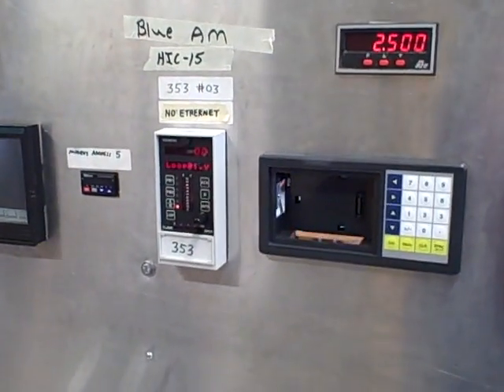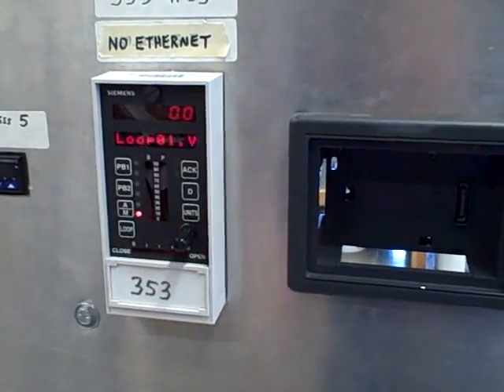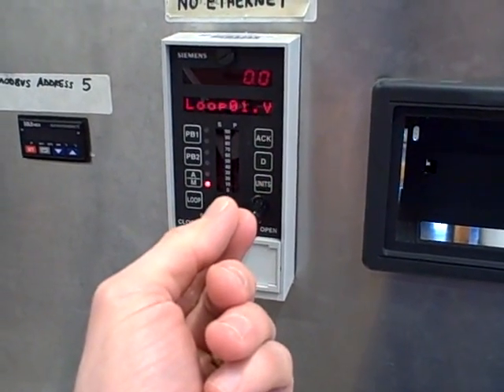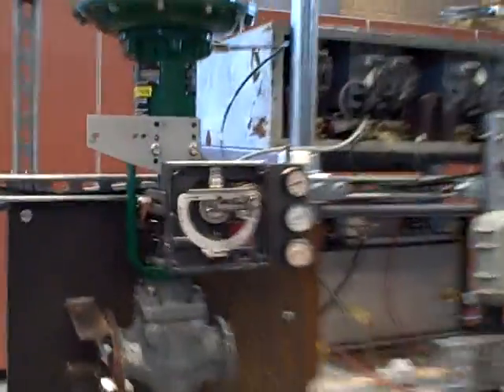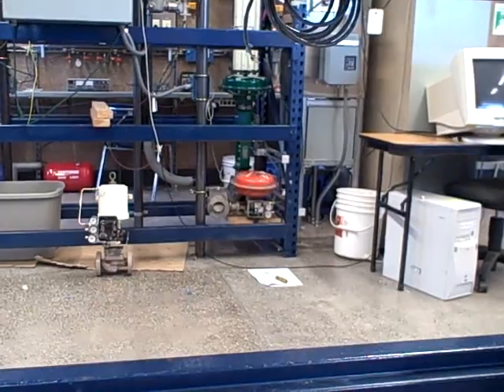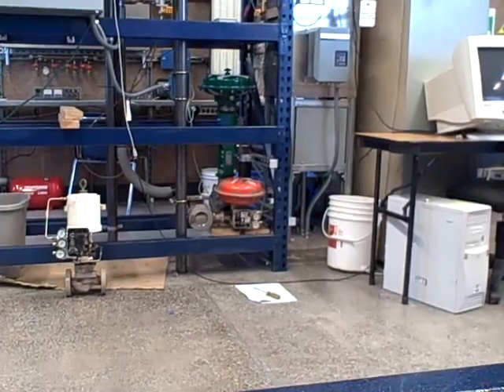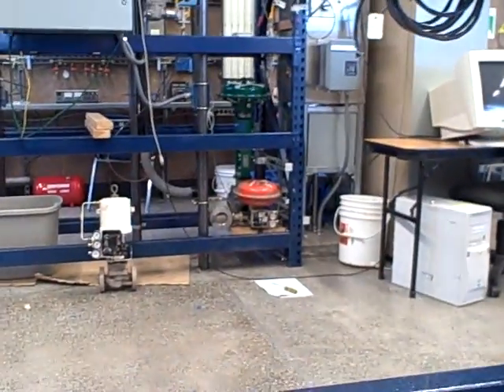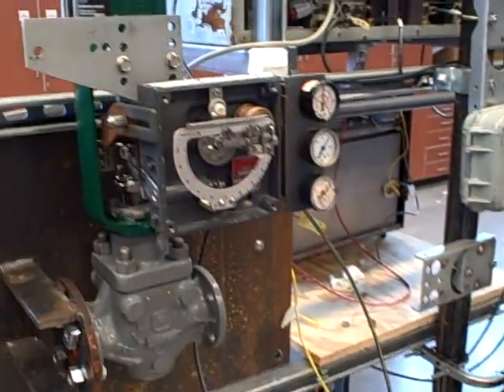Split-ranged control valves (exclusive)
Here, we have two control valves that are split-ranged in an "exclusive" sequence:

0% = valve A wide open, valve B shut
25% = valve A 50% open, valve B shut
50% = valve A shut, valve B shut
75% = valve A shut, valve B 50% open
100% = valve A shut, valve B wide open

Other ways exist to split-range pairs of control valves, but this is definitely one way to do it.  Exclusive split-ranging is useful for applications where you do not want both valves open simultaneously (e.g. make-up and drain water valves, where you do not wish to add new "make-up" water and be draining water from the same tank at the same time).